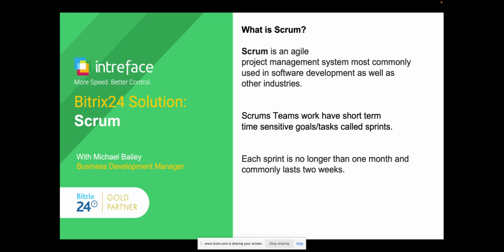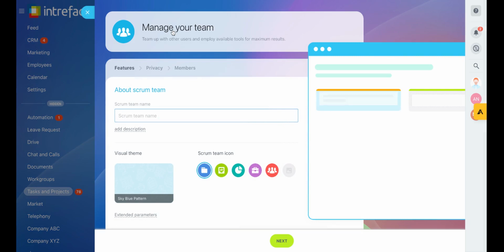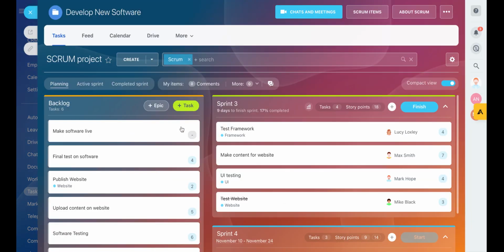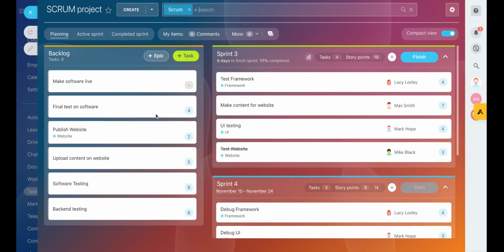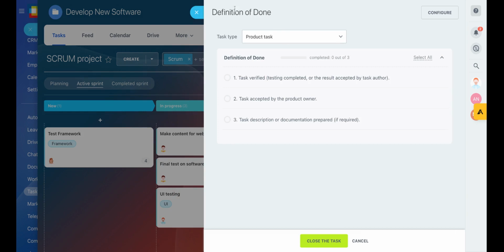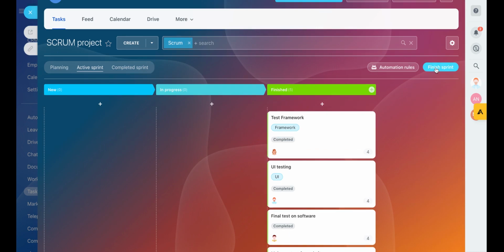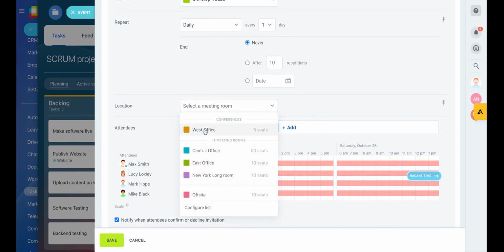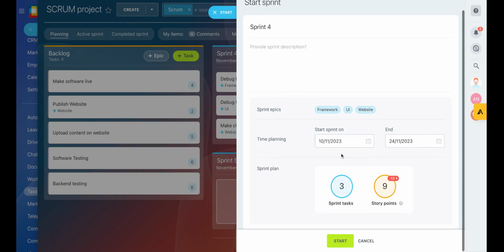Bitrix24 Solution: Scrum Feature in Bitrix 24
Bitrix24 solution: Scrum for Project Management

This Bitrix24 Solution is a must-watch for all project managers and everyone who always wants to deliver the projects in time. Our Business Development Manager Michael will cover next points:

📌What is Scrum and what are the advantages?​​
📌How do you use Scrum for project management​?
📌Showcase of Scrum Module in Bitrix24?